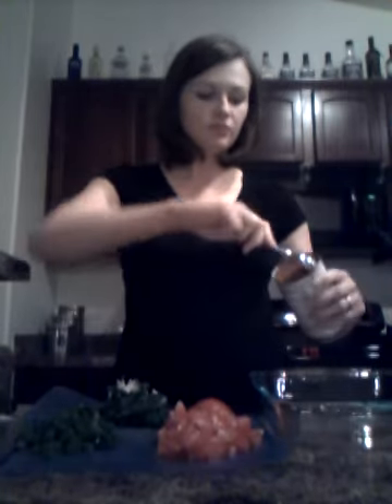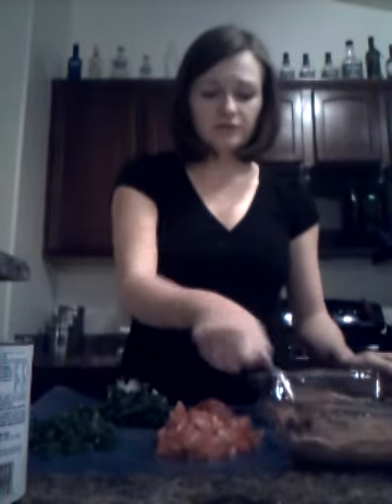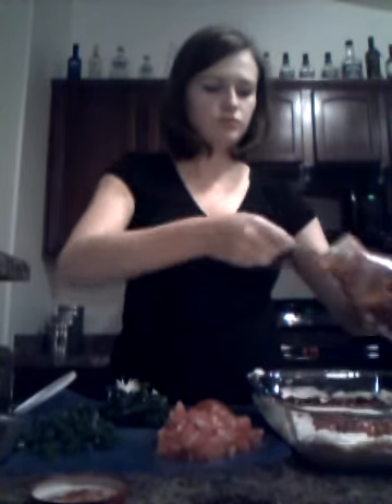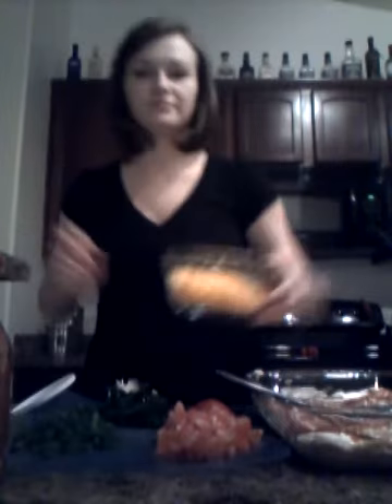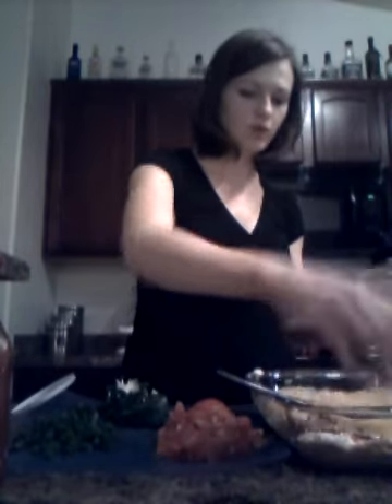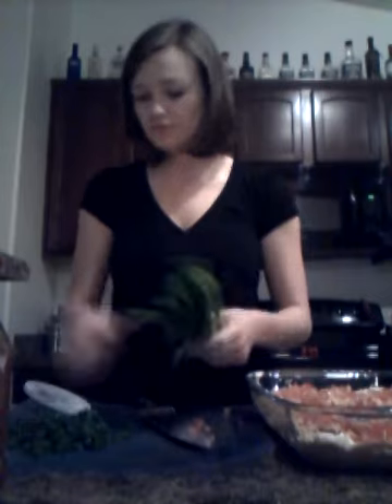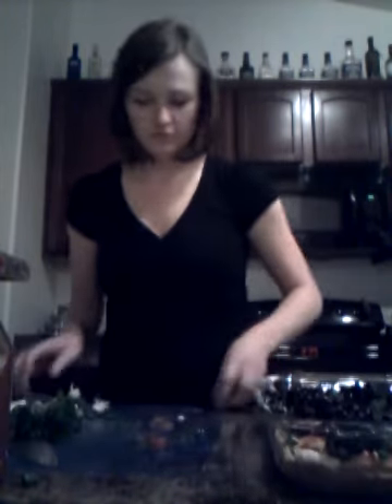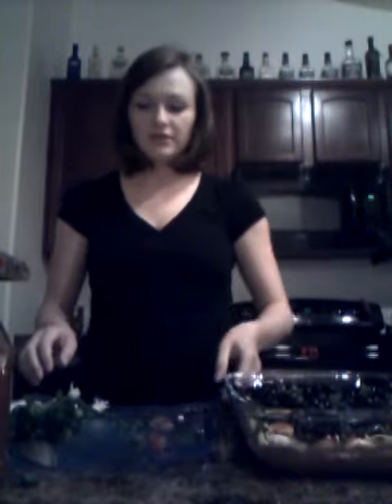7 layer bean dip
This is me doing a speech for Unit 3 of my public speaking class